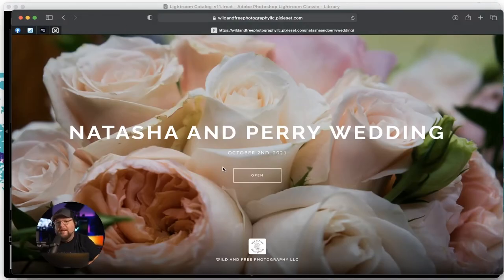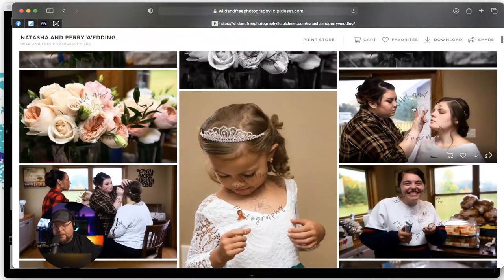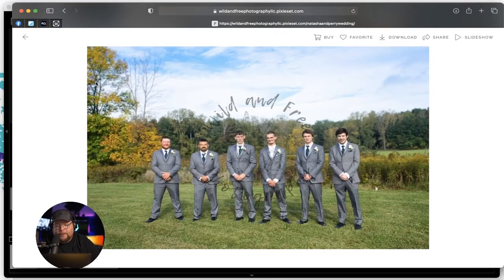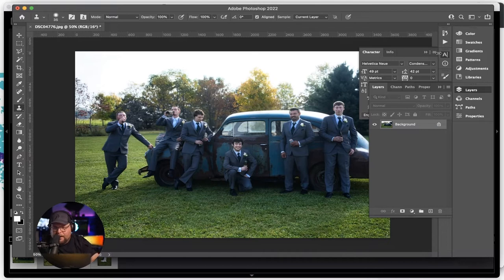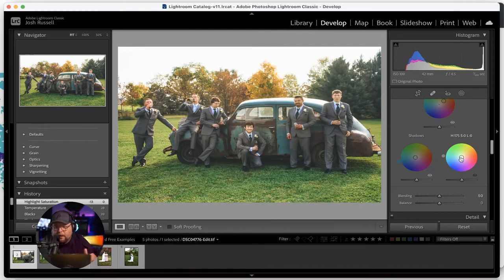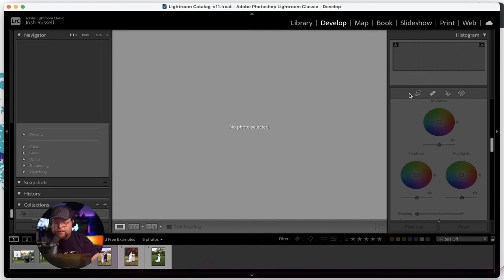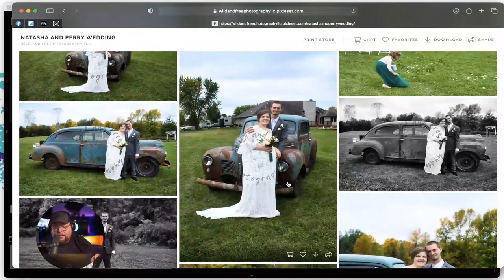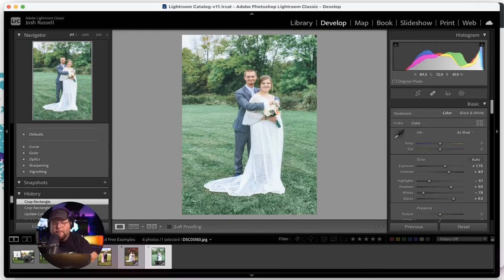Critiquing your galleries - Wild and Free Photography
This is a brand new series on my YouTube channel. I have asked my viewers to send their galleries and I'll do what I can to help them grow their skills.

Episode One: Wild and Free Photography.